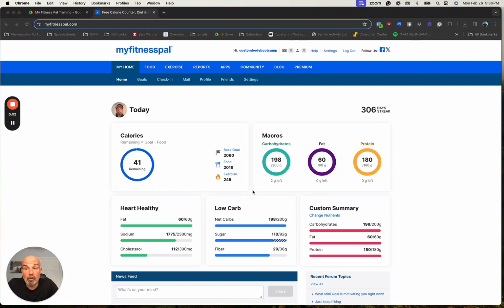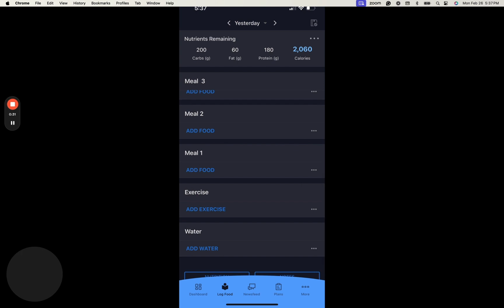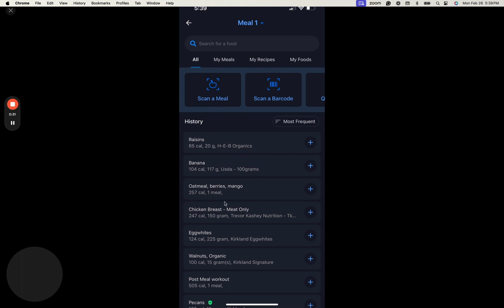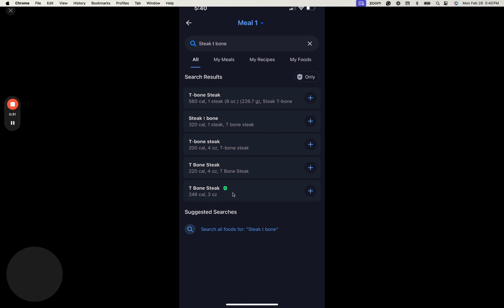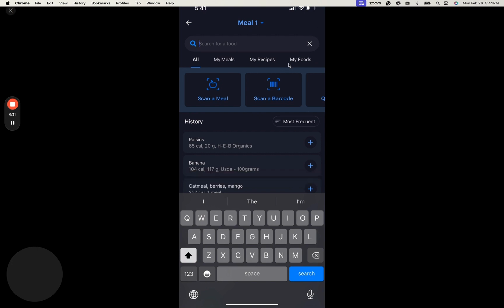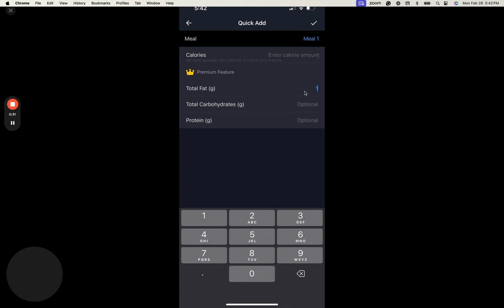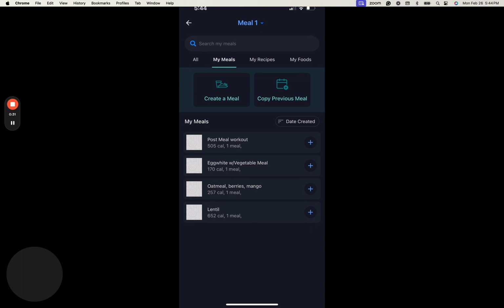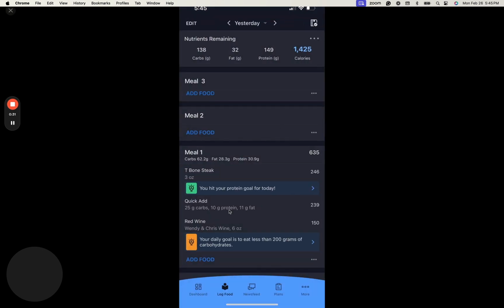How To Log Food - MyFitnessPal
In this video, I'll show you how to log your meals in MyFitnessPal quickly and accurately. Learn how to track your calories, macros, and nutritional intake to stay on top of your fitness goals. Whether you're new to the app or looking to improve your logging process, this guide has you covered!